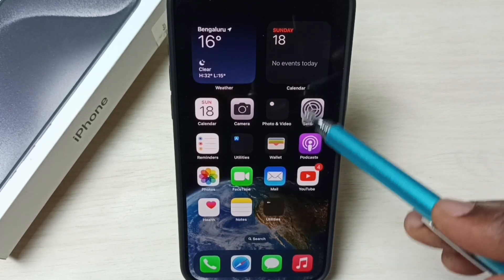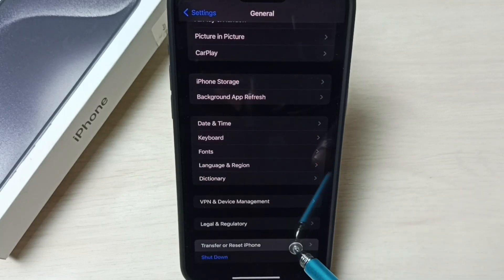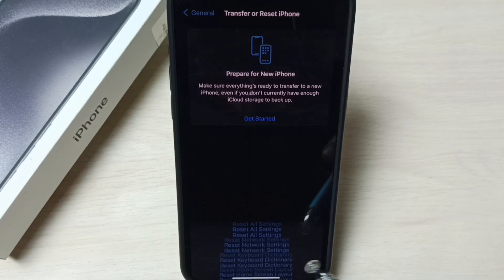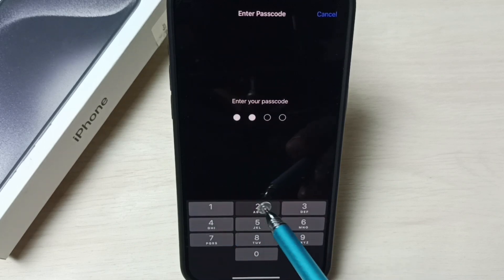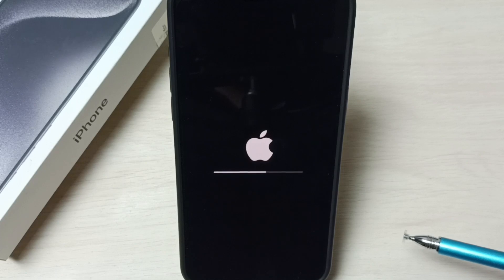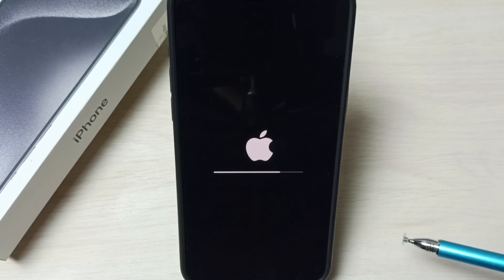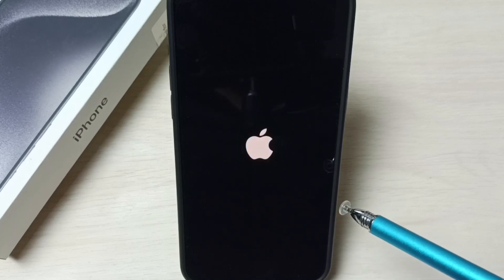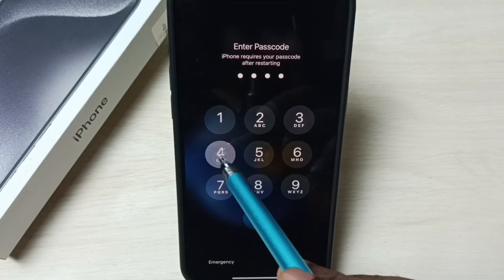iPhone 14/14 Pro Max : How to Fix All WiFi Connection Issues